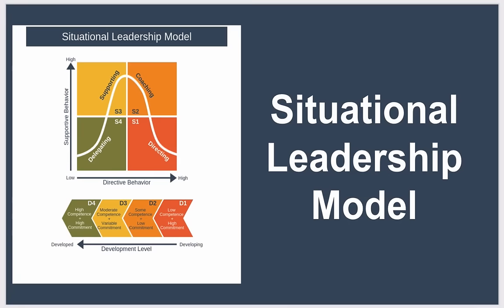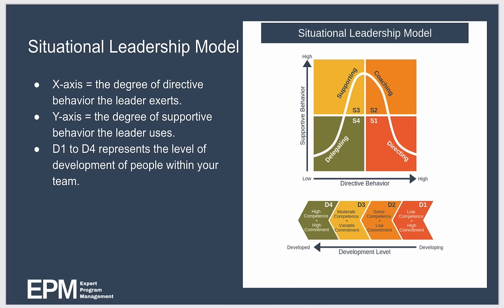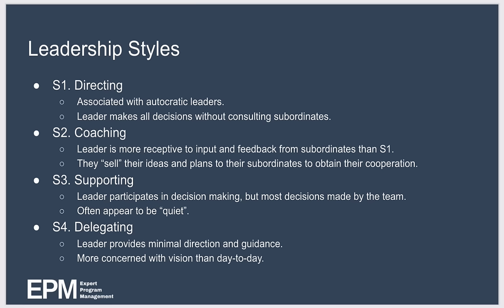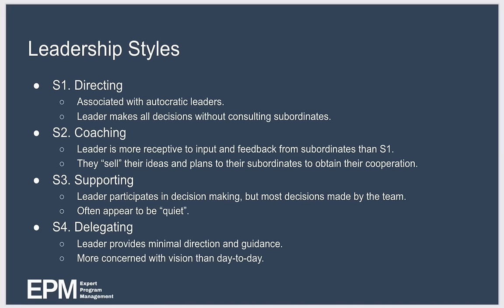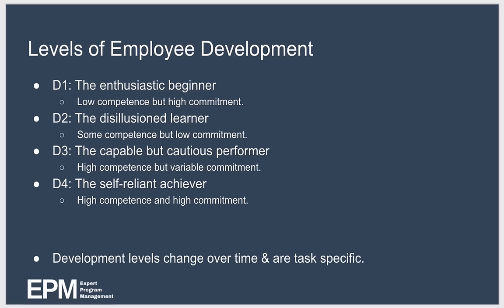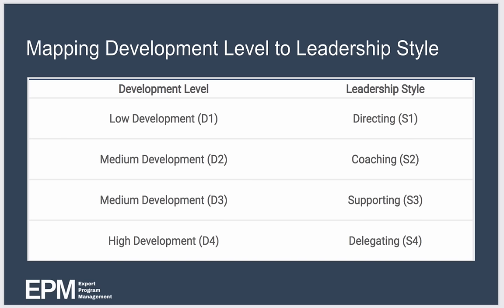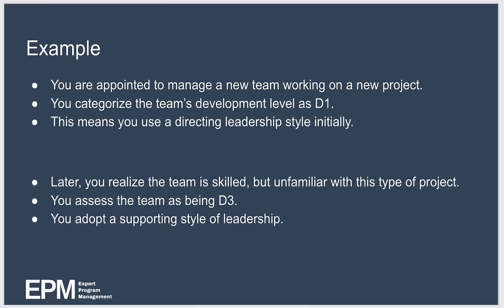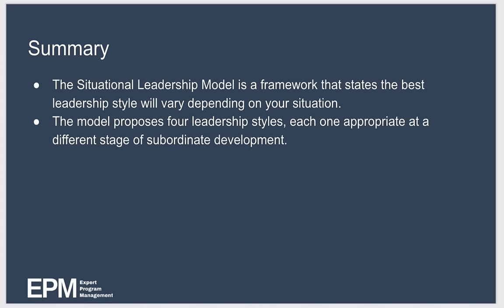Situational Leadership Model Explained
FREE Audiobook Trial

In this video, we'll explain the Situational Leadership Model.

In fact, we'll cover the latest version of the Situational Leadership Model developed by Kenneth Blanchard (also called SLII or SL2).

We'll look at an example of how to use the model and explain the differences from the original version of the model developed by Hersey and Blanchard.